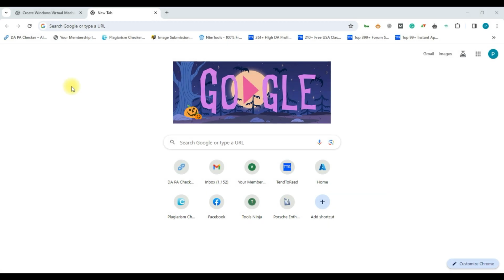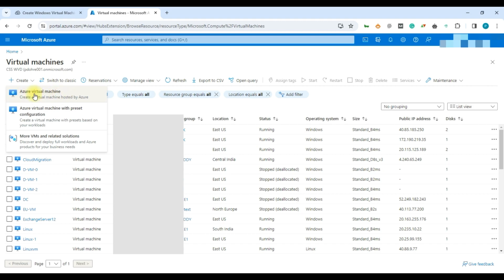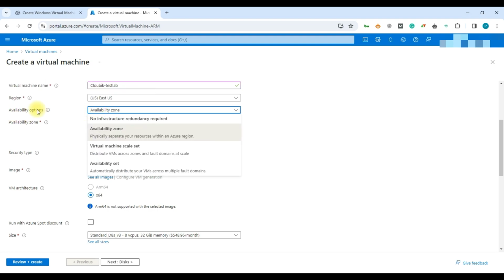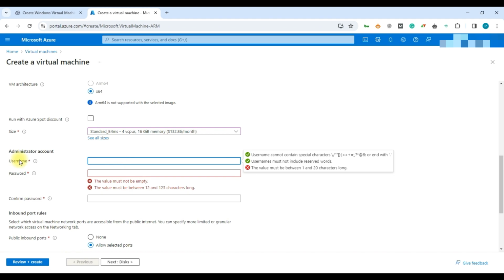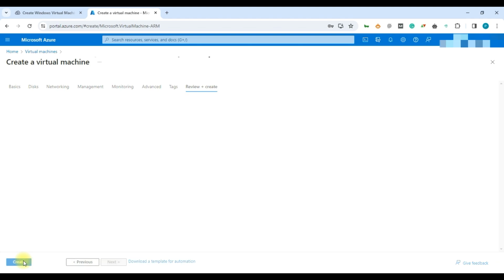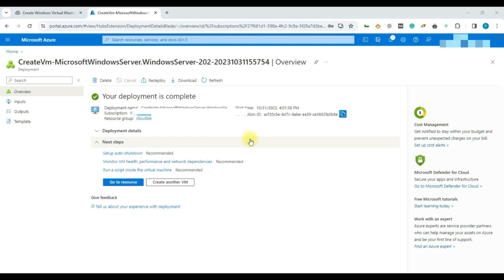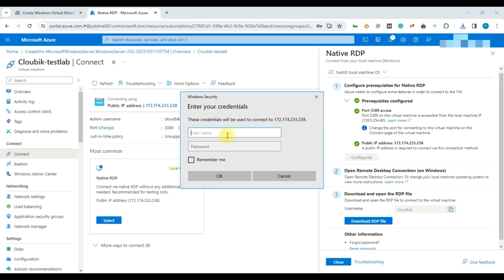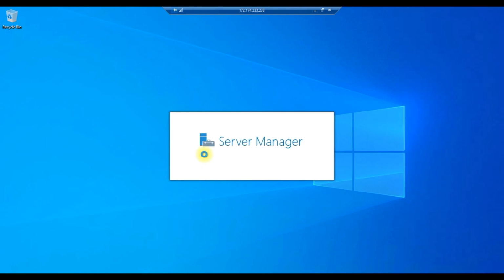How to create and manage Azure Windows Virtual Machines Step by Step | Azure Tutorial 2023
Are you looking for an easy way to create a virtual machine in Azure? Look no further! In this step-by-step tutorial, we'll take you through the process of creating an Azure Virtual Machine from start to finish.

We'll walk you through all the key settings and configurations, so you'll have your own VM up and running in no time! Join us as we set sail on the journey towards creating your own Azure Virtual Machine today!